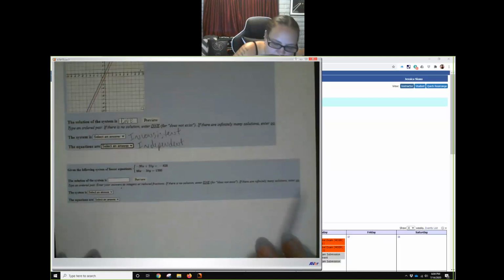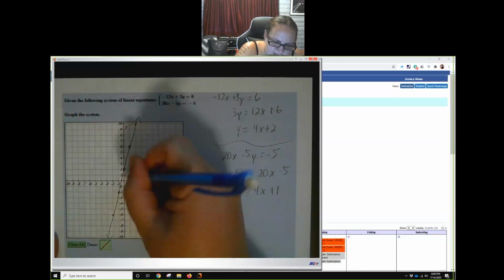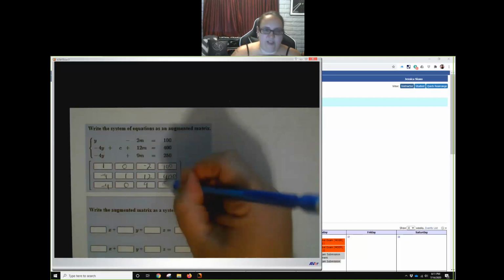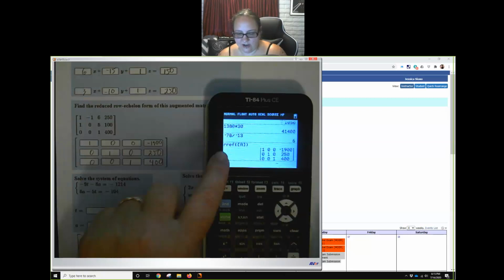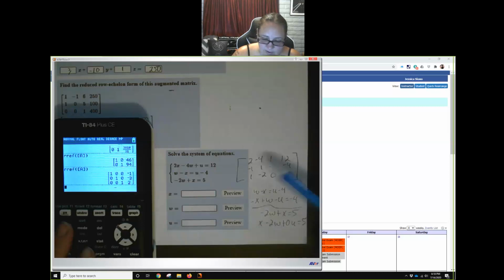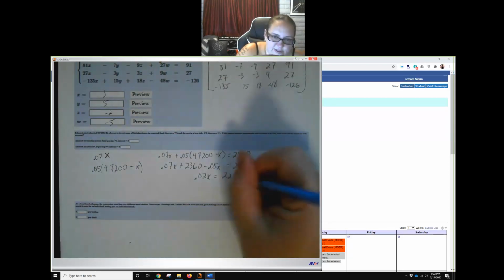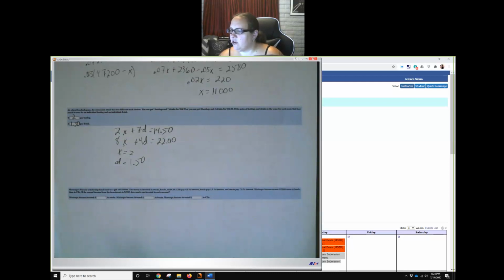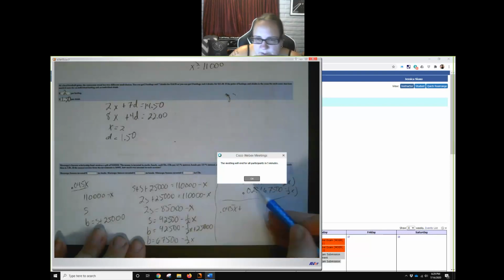7/14 Class Meeting